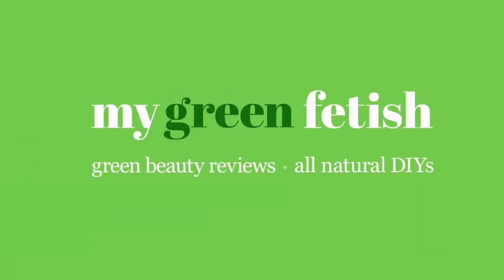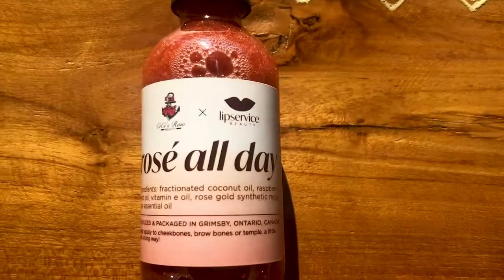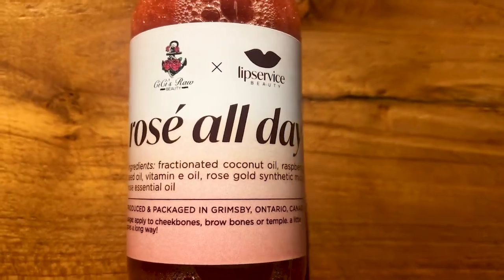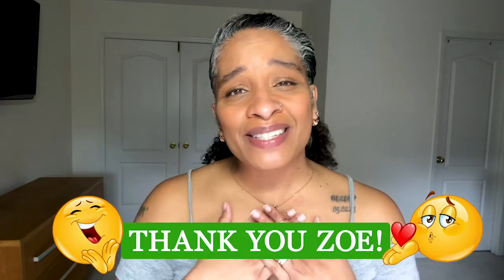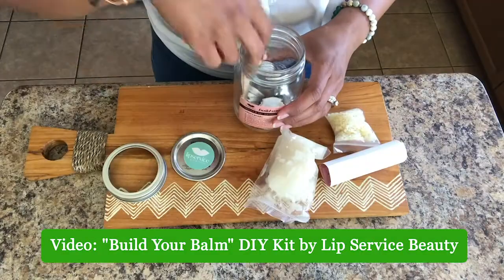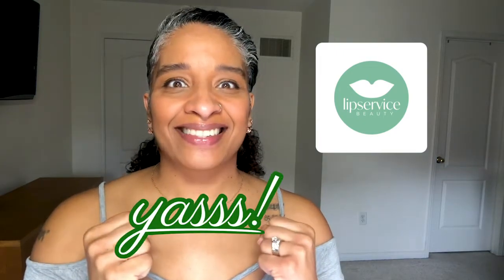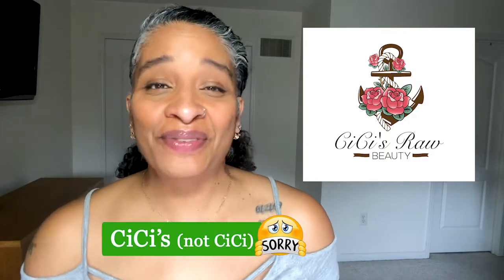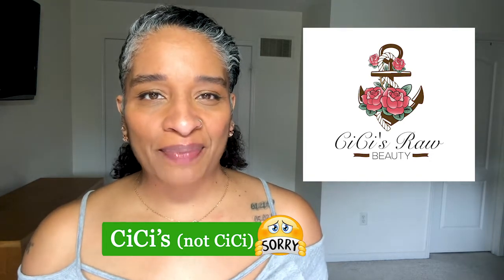Get that SHIMMERY GLOW! l Lip Service Beauty l Rosé All Day Illuminating Oil l My Green Fetish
Hey dolls, apply this exclusive rose gold illuminating oil to your cheekbones, brow bones and neck to get that shimmery glow! A little goes a long way, without a greasy feel.

Thank you again Annette from Lip Service Beauty for sending me the product :)

Editing: Sandra Cuomo - C Media Video Production